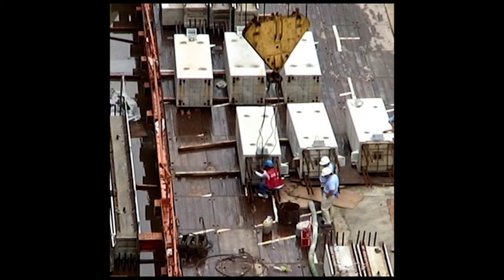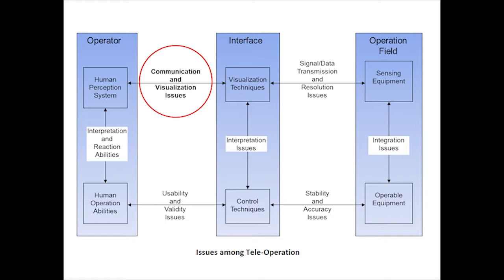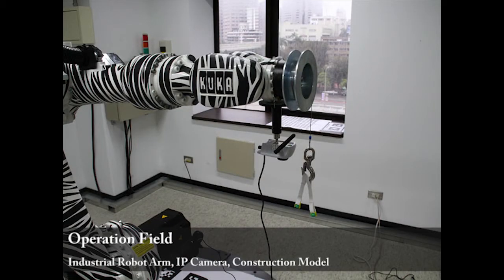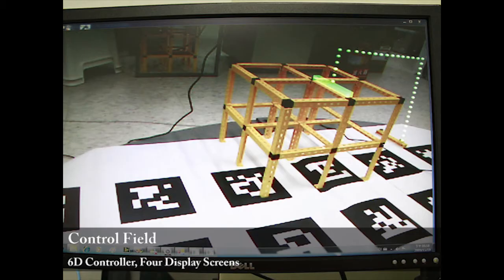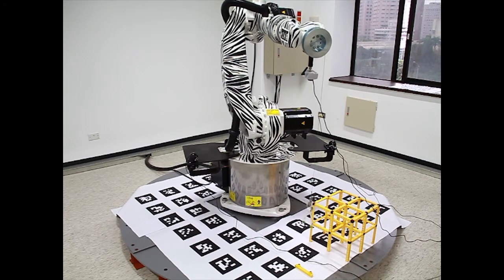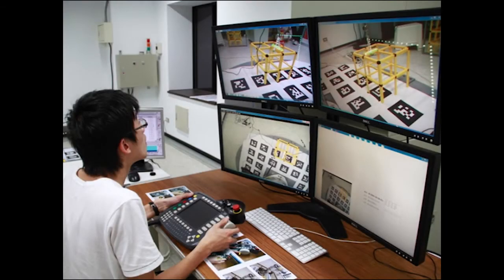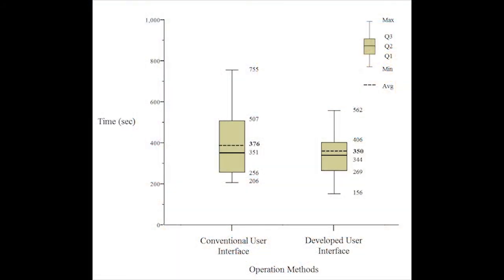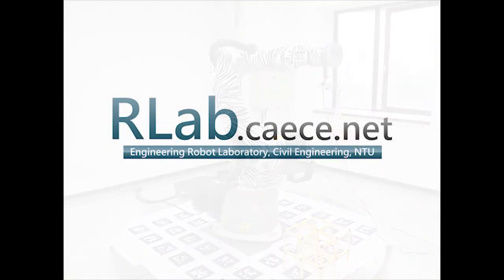Shih-Chung Kang 康仕仲 - Zebra: an AR-Enhanced Tele-Operated Crane Prototype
This research focuses on one of the major challenges in a tele-operated crane system: the user interface (UI). This UI needs to provide rich information retrieved from the fields and display them properly to enhance the operation and decision-making processes. In this research, we designed Augmented Reality enhanced (AR-enhanced) and quad-view UIs for the tele-operated crane system. The tele-operated crane system is built based on an industrial robot arm, KUKA CR16, and IP cameras as remote sensing units. A user test of the system has been conducted. The results show that AR-enhanced displaying and multiple views can significantly improve the efficiency and reduce the loading of operators comparing to transitional operation method.